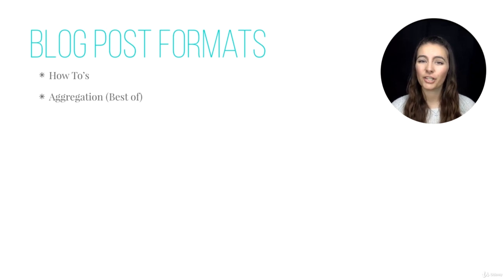Content Writing and Marketing Lesson 18